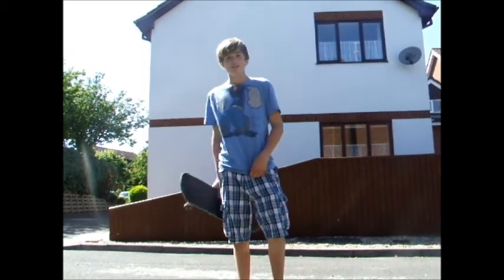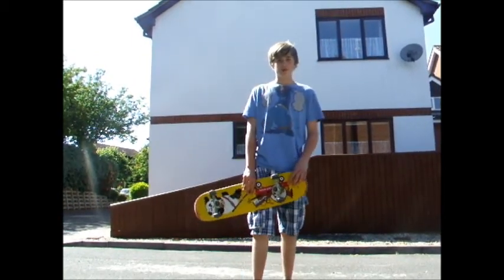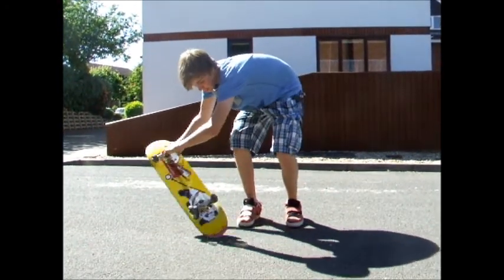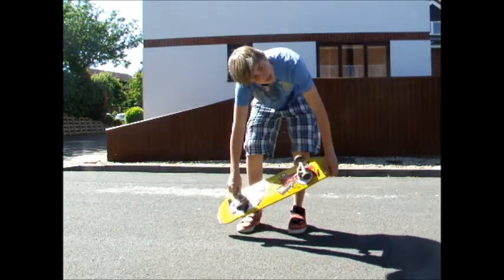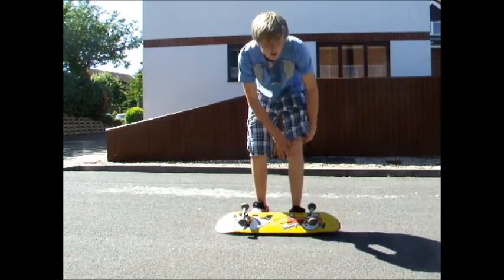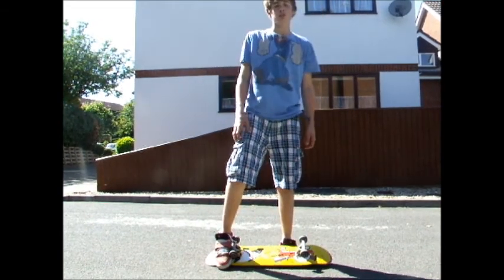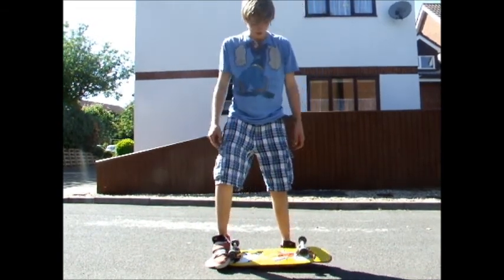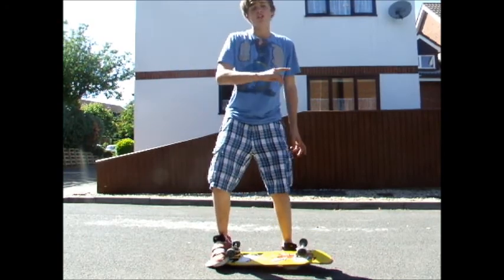How To: Casper on a Skateboard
this is another pro video tutorial on how to become a pro skateboard rider